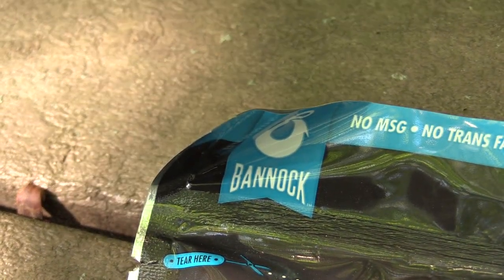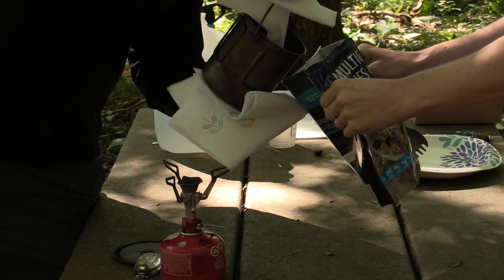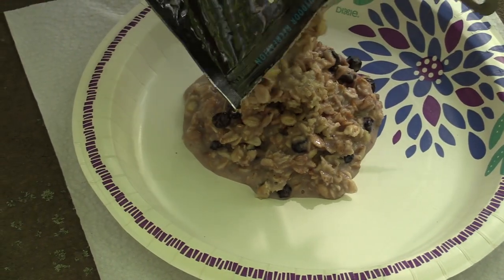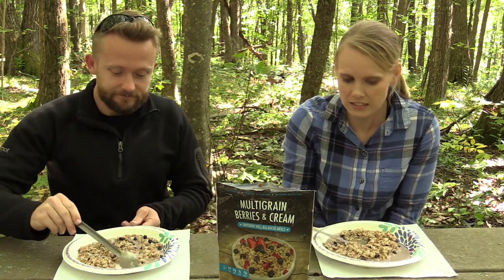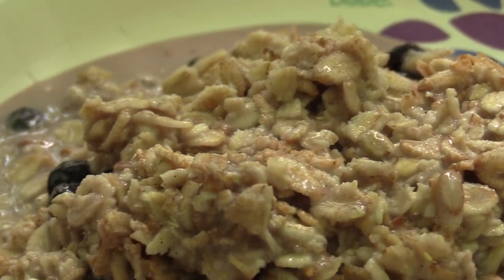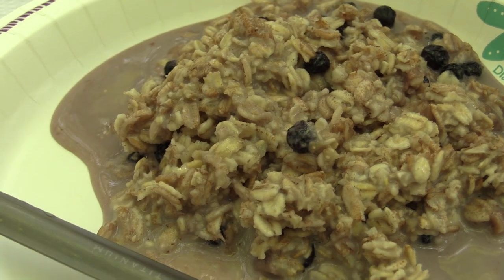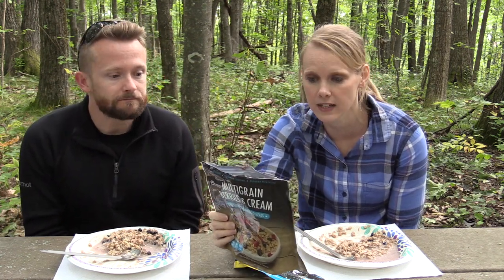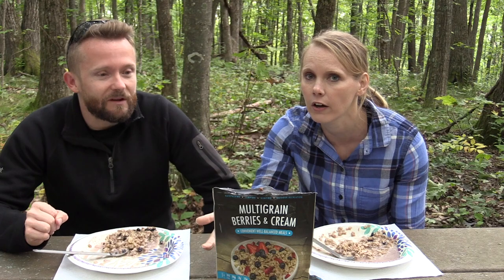It Makes Luke Angry! - Bannock Multigrain Berries & Cream - Camper's Cafe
Welcome to the next episode of The Camper's Cafe where Luke and Susan review the latest and greatest in backpacking/camping meals.

Today we have a meal from Bannock; Multigrain Berries & Cream.

While it tastes good it makes Luke Angry. find out why now!

Thank you for joining us for this review and a special thank you to PrepareWise for making this review possible.